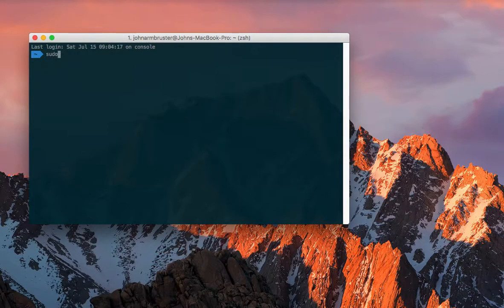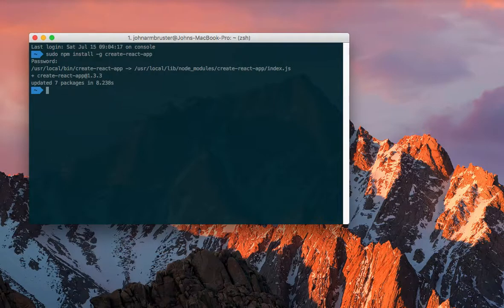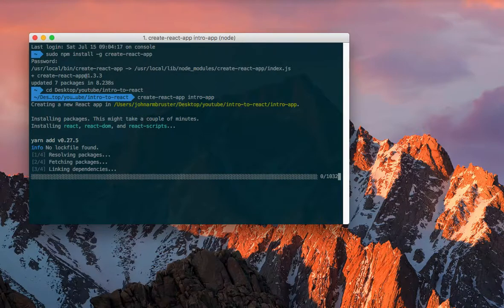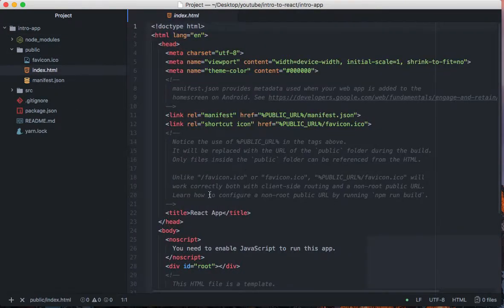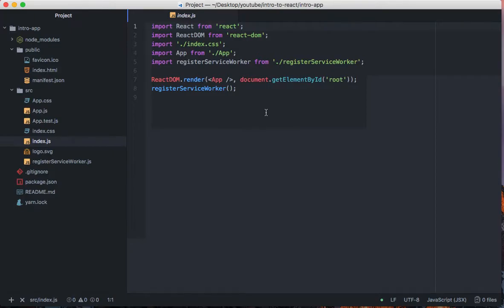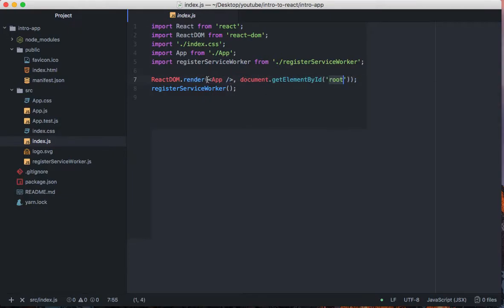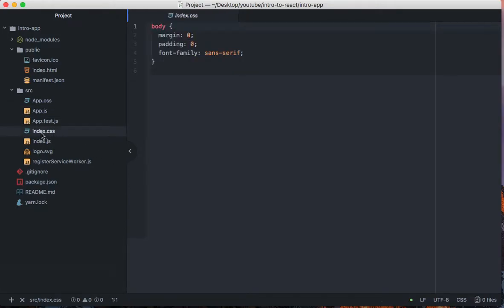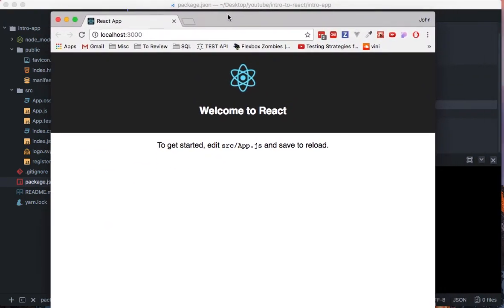React - Getting Started - 02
In this episode, we set up our first ReactJS app using create-react-app

How to install on Mac/Linux:
- sudo npm install -g create-react app